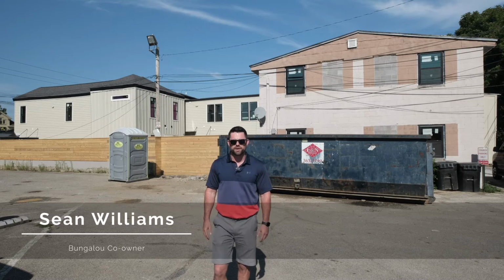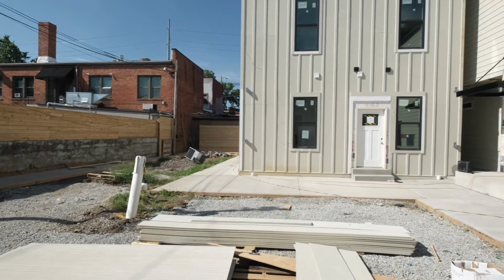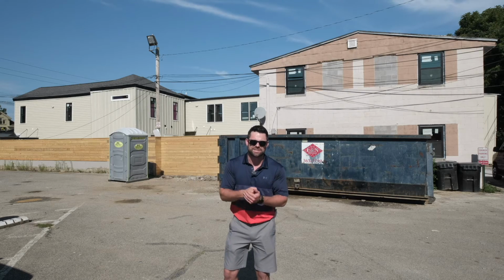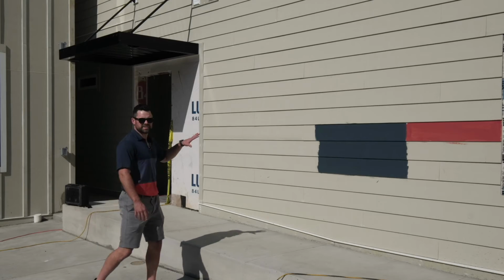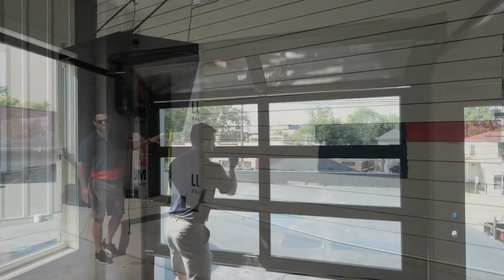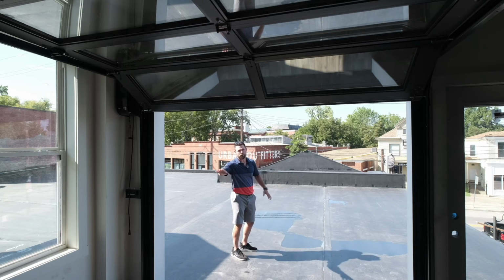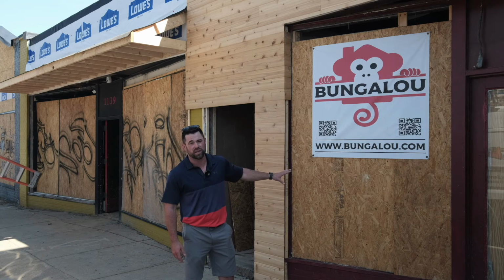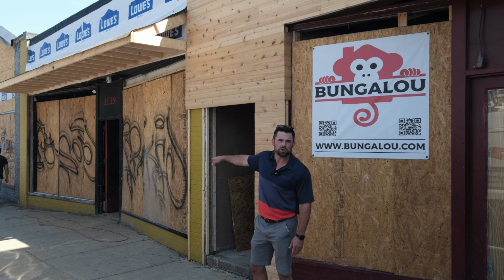Bungalou: Episode 8 | Bourbon Bar Buildout and Focusing on Finishes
Our Journey to Developing Louisville's Premier Short-Term Stay:
The property is finally secure all the way around thanks to our new fence! Finding labor to handle projects even for just a fence is a struggle due to the effects from the pandemic. The outside is nearly finish and we are prepping to paint and install turf. Inside the countertops and tile are finished, next are appliances and furnishings. Lastly, we have broken ground on the Bourbon Bar buildout for our new tenant and hope to wrap that up in the next month - can't wait for our first sip!